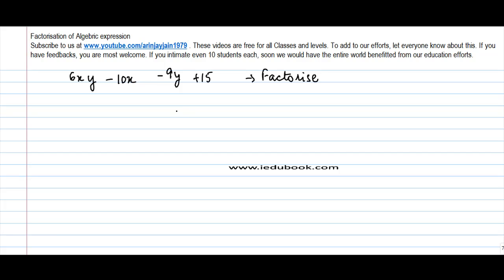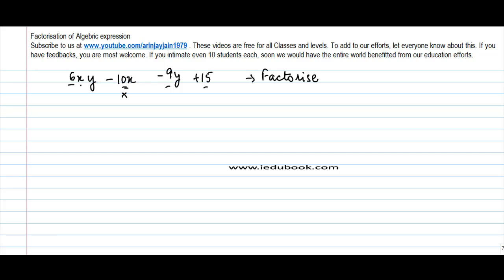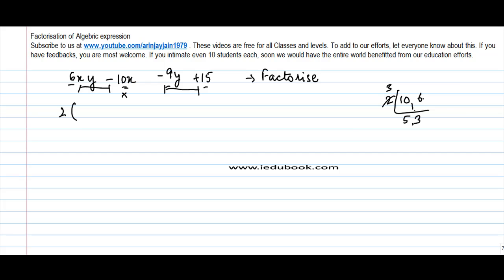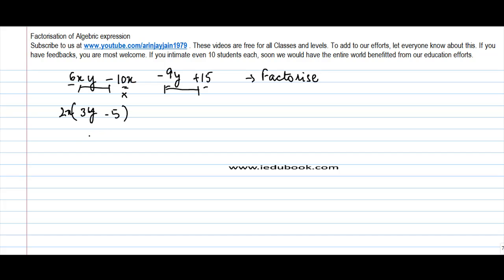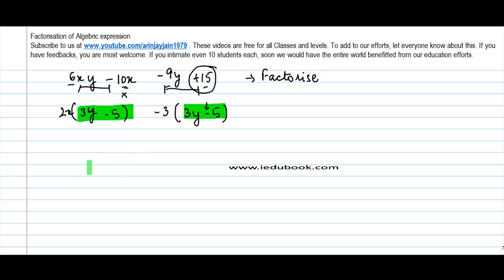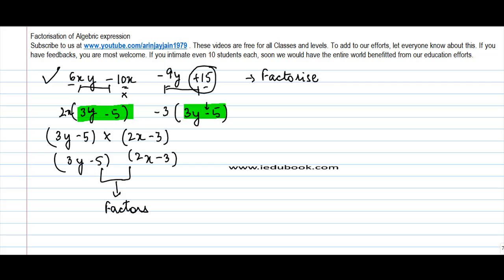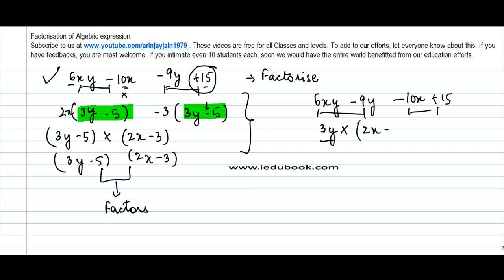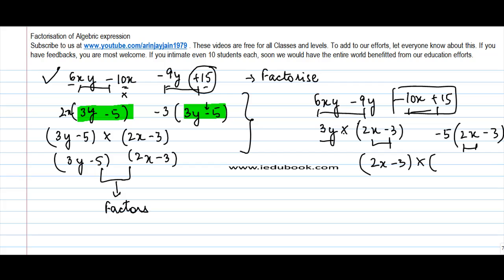Factorisation of Algebric expression through regrouping Problem 1 - Maths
Learn About - Factorisation of Algebric expression through regrouping Problem 1 - Algebric Expression - Maths - Class 8/VIII - ISCE|CBSE